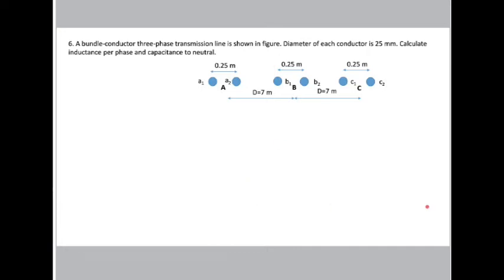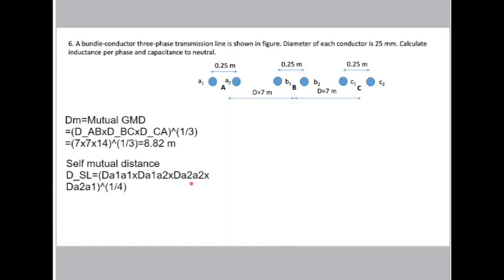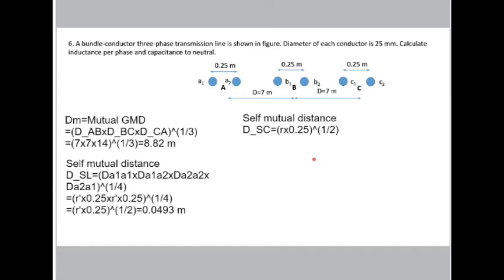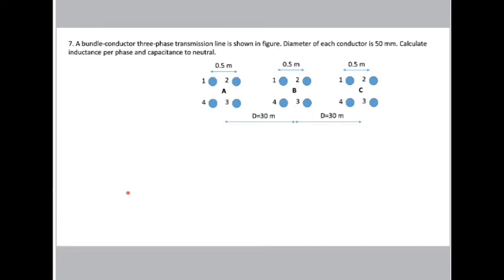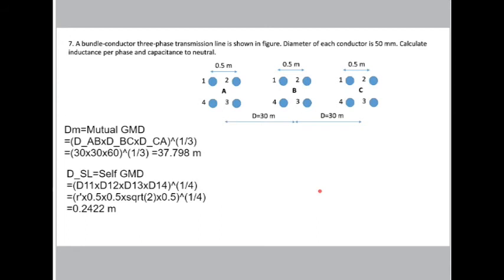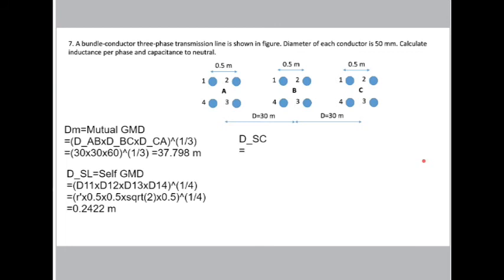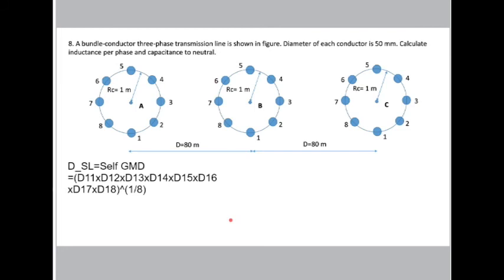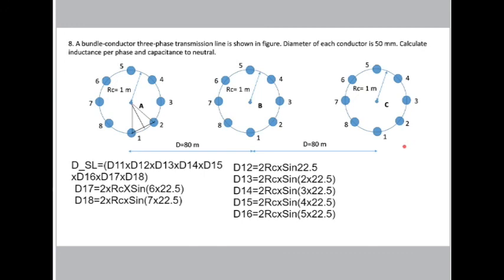Power Systems L18